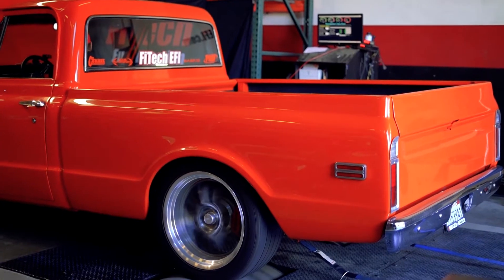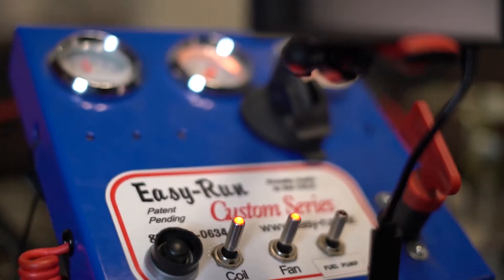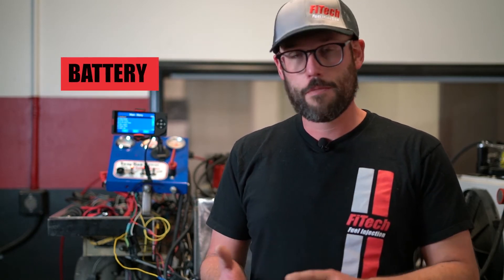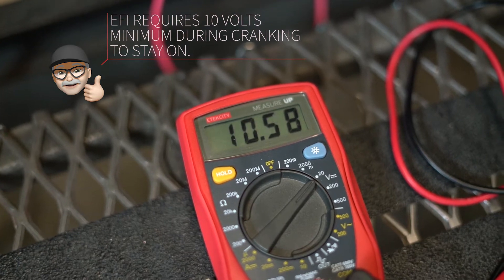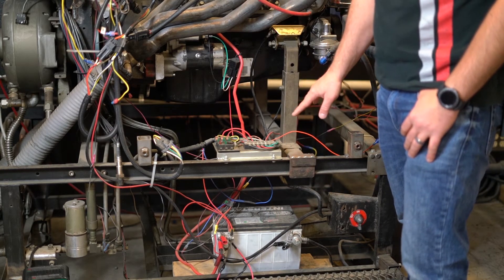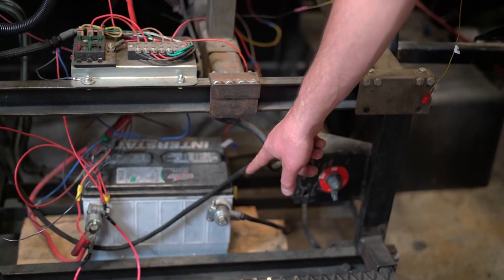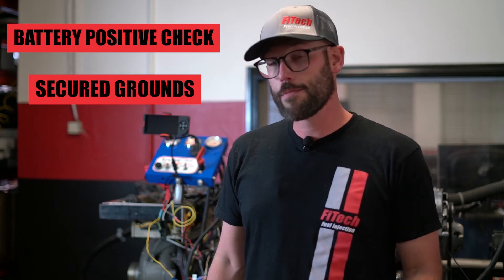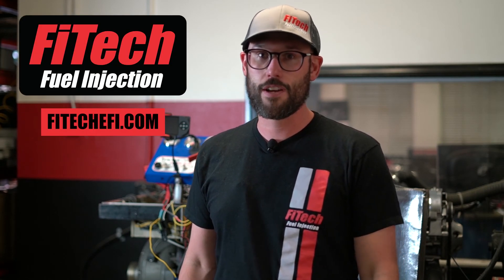Battery Voltage! | Tech Tuesdays | EP1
Today on Tech Tuesday we are talking about BATTERY VOLTAGE! Have you ever experienced a screen shut off with your handheld during cranking? This could be your problem!
Check in every Tuesday for more tips and tricks from the FiTech experts!